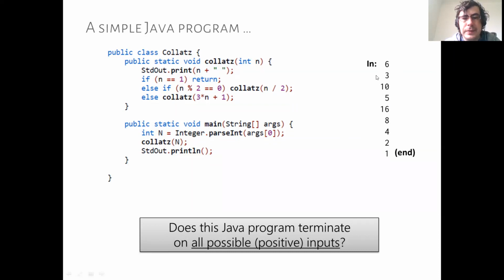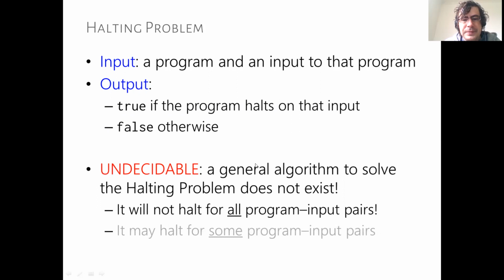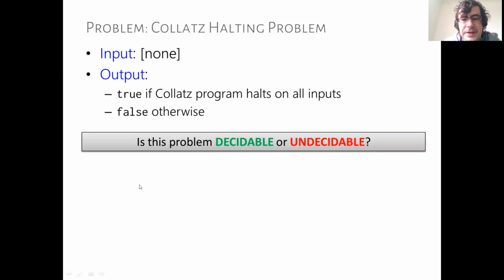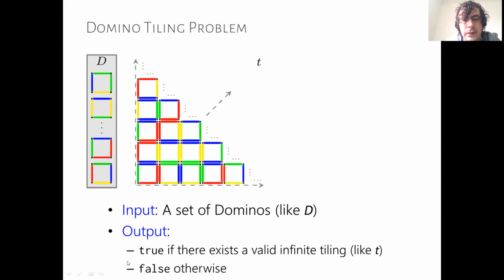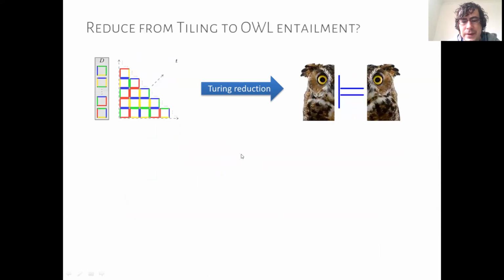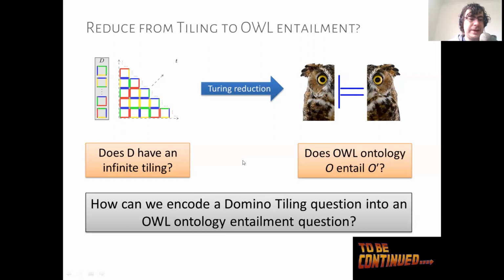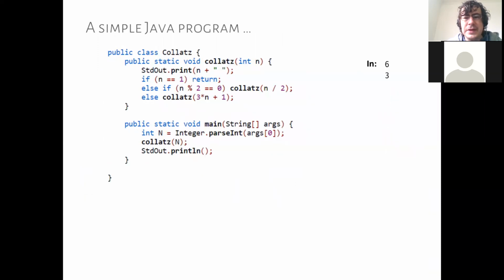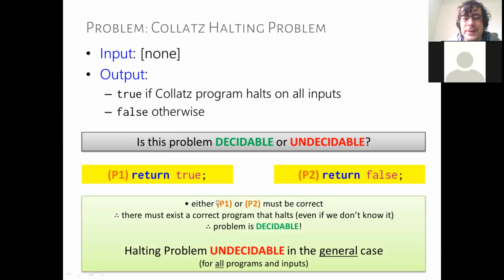Class 5(b): Web Ontology Language (OWL) [II]